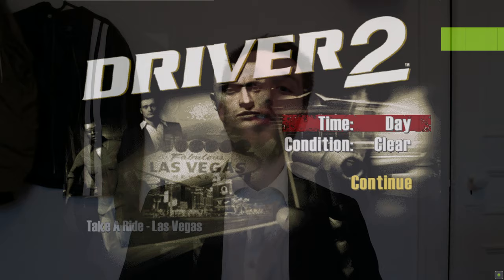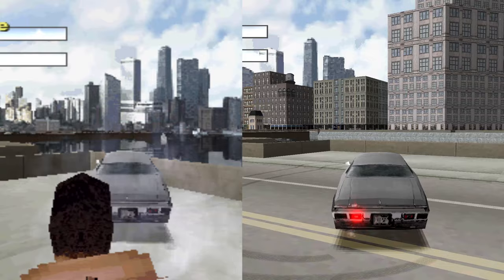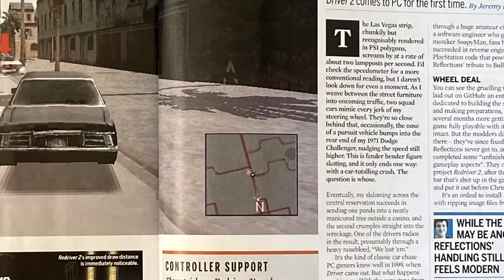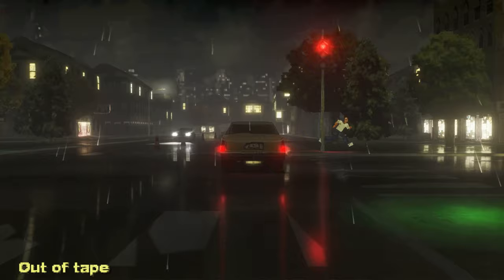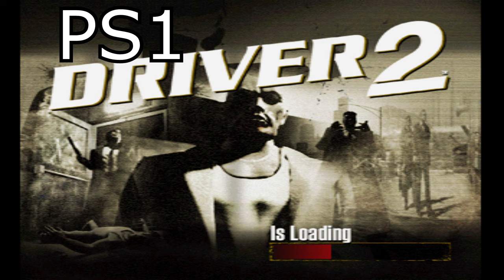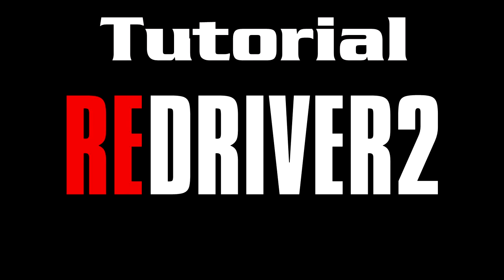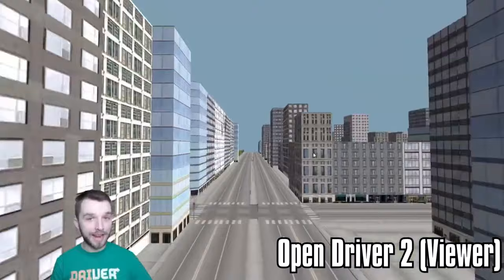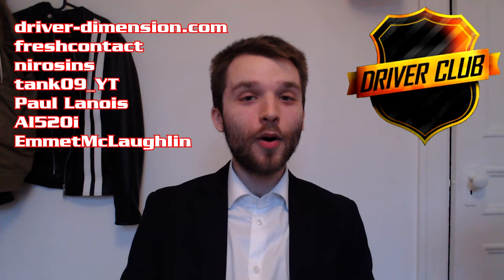REDRIVER 2 - 1st Anniversary! (Comparison, Evolution, Future)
21 years of Driver 2, and 1 year of ReDriver 2! Let's dive in a retrospective of the post-launch content of the impressive project by Soapy!

Enhancements, improvements, addons, modding, community creation, speedrun,... the list goes on and on!

00:00 First anniversary launch release
00:32 Graphics Comparison
02:33 Cut Content
03:18 Magazines Coverage
04:02 Community Creations (including ReShade)
06:09 Speedrunning
07:47 User Experience improvements (& tutorials)
09:24 Open Driver
09:58 Support the Project & Soapy